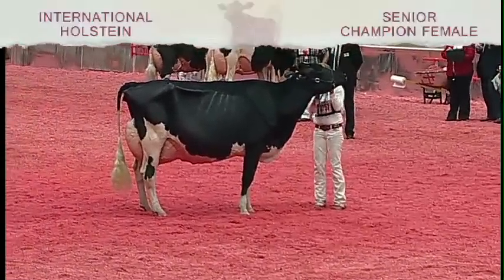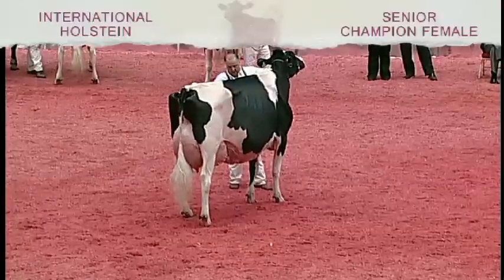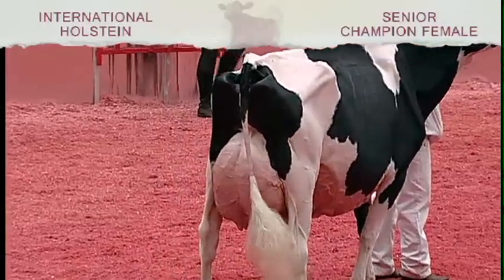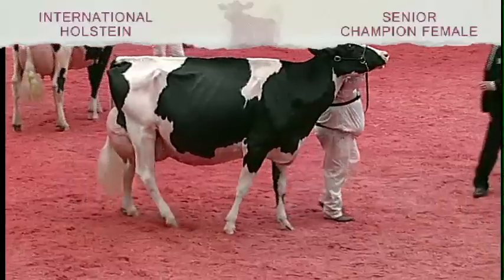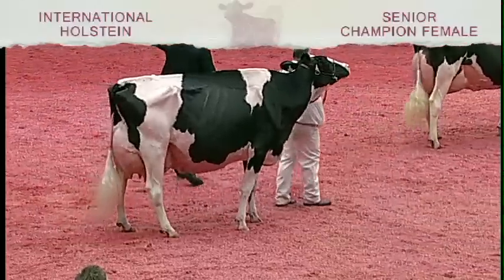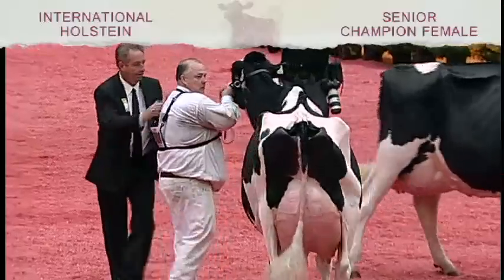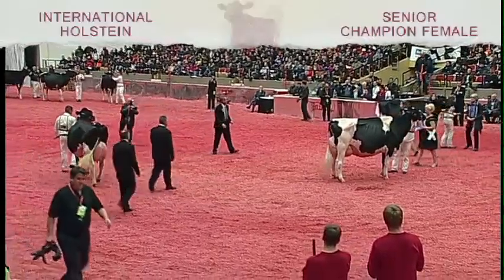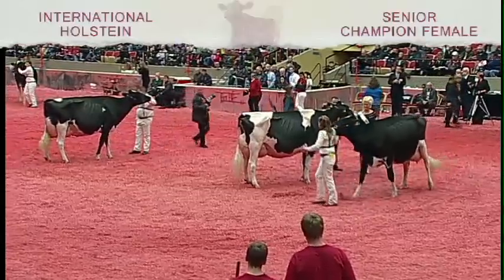International Holstein Show - Senior Champion Female